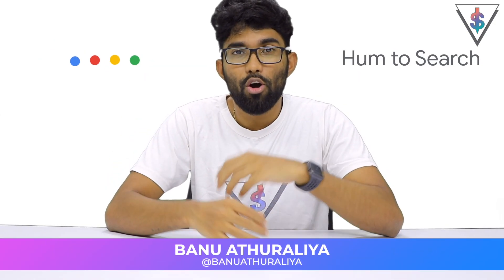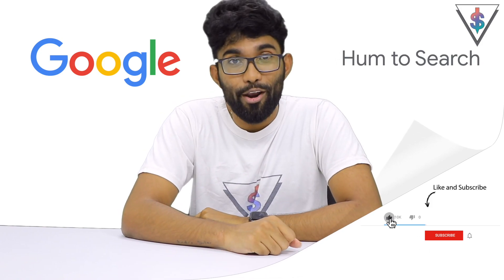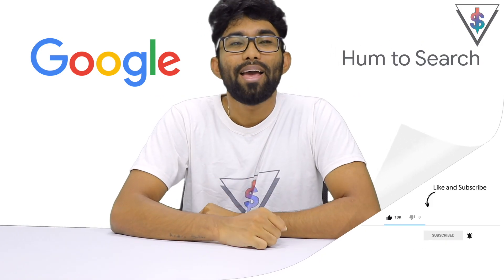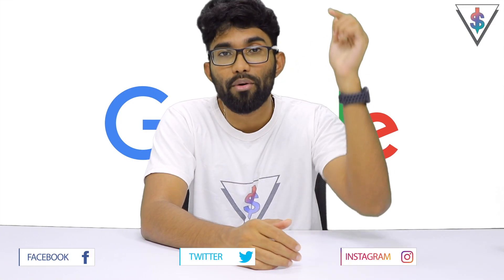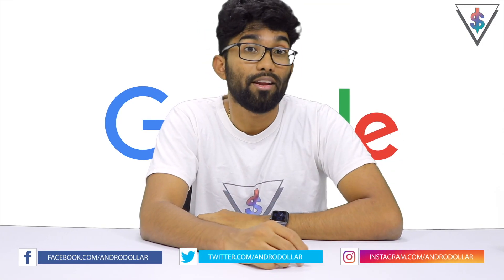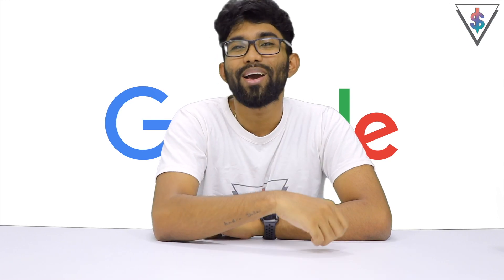Hum Sing Whistle to find ANY song in 2020 using Machine Learning! 🇱🇰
In this video I will share with you how to Hum Sing Whistle to find ANY song in 2020 using Google's latest Hum to search feature that works using Machine Learning!

⬇ Send Fan Mail or products to review ⬇

Andro Dollar,
No.3,
Station Road,
Egodauyana,
Moratuwa,
10400,
Sri Lanka